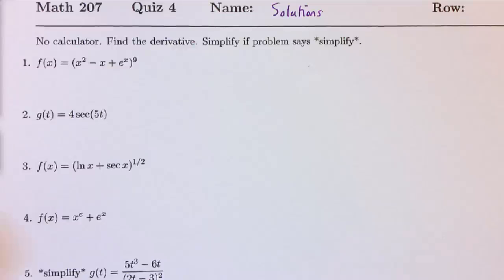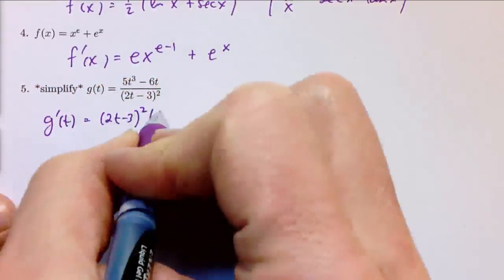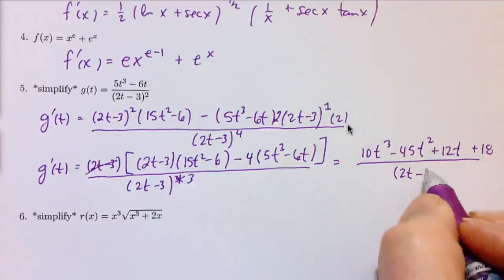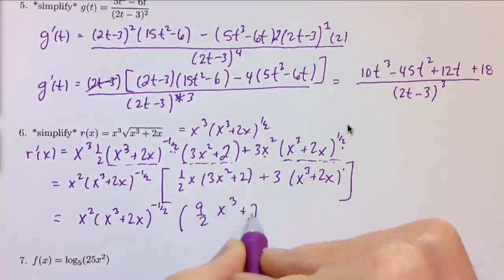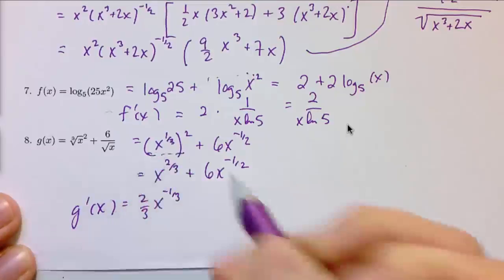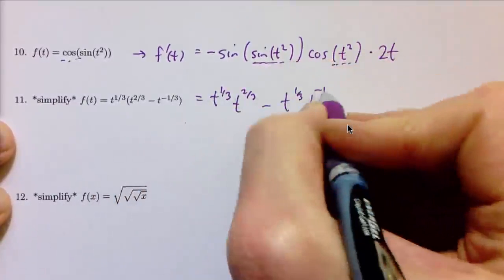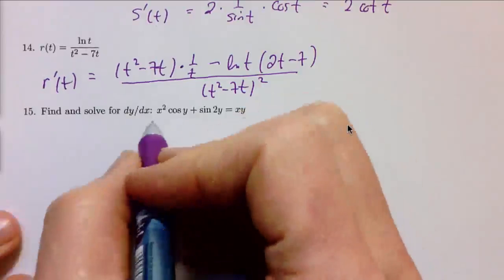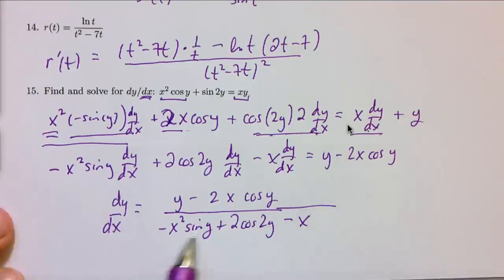Quiz 4 Solutions